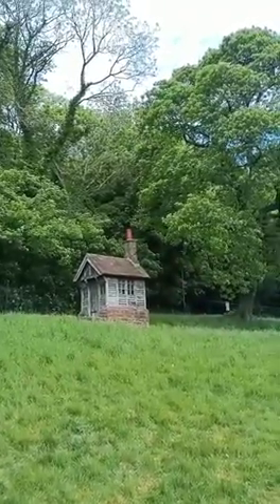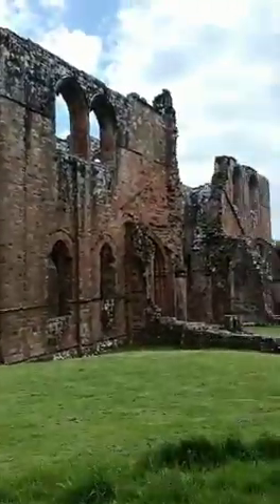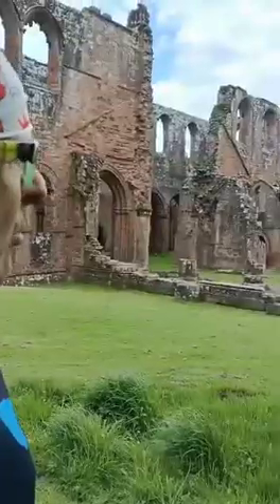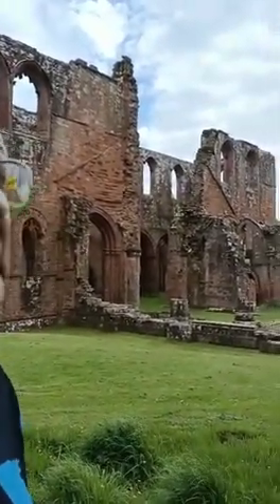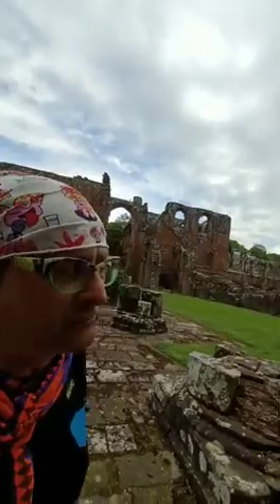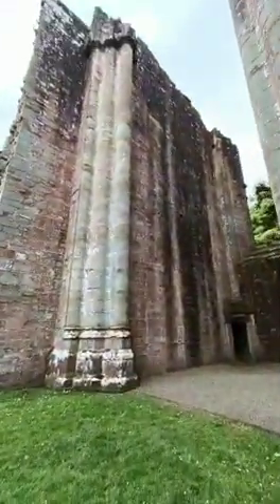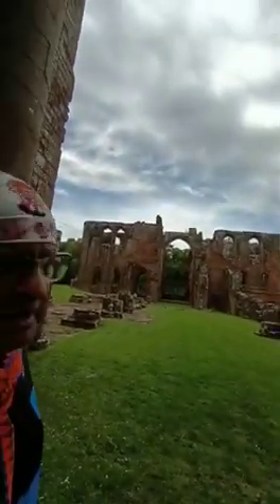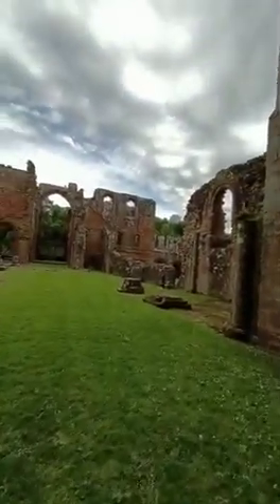Furness Abbey and my painting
Video from Mr Mallett